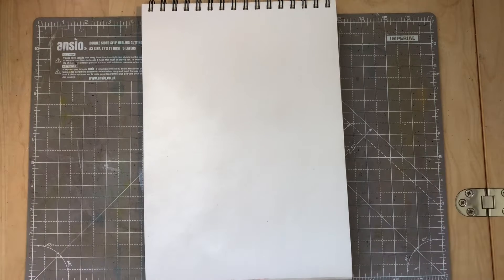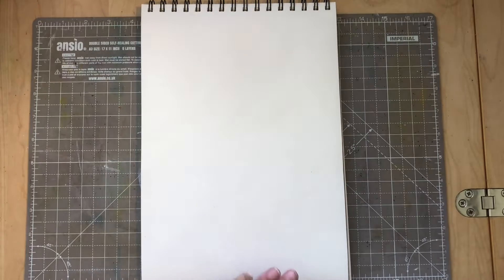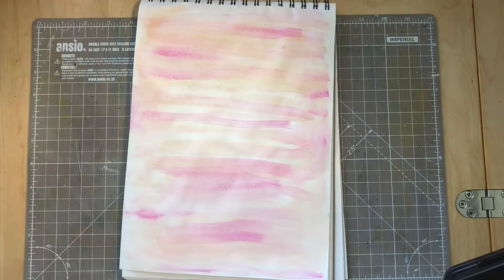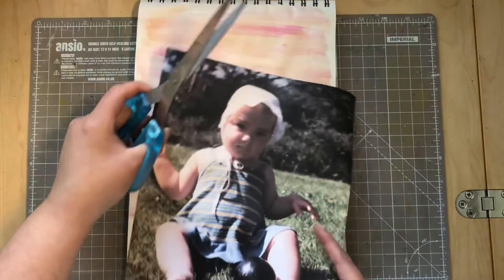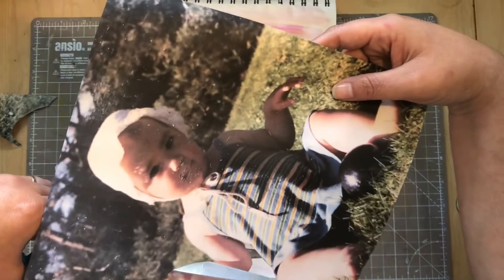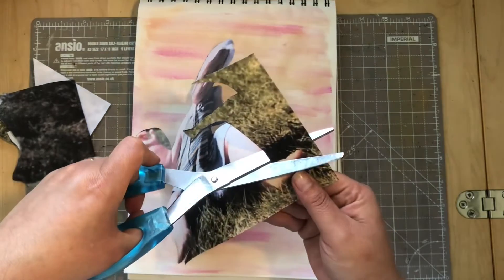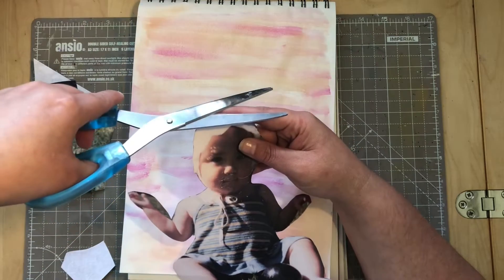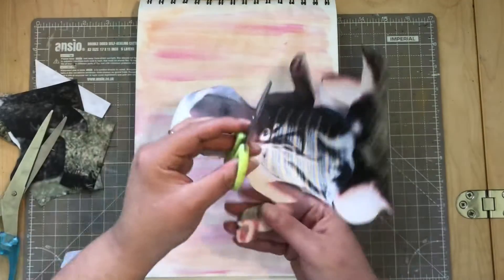CreatewithMH week 17 2022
In this episod of createwithMH me and Heather at Craft and Share with Heather

If you like to create something using the quote please use the createwithMH so we can find you.